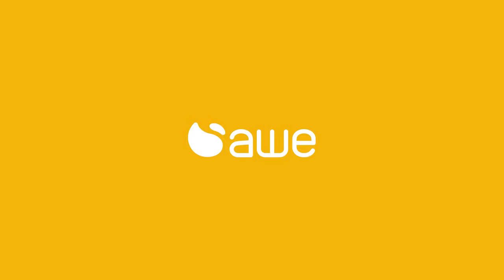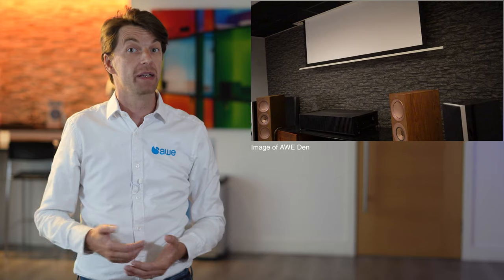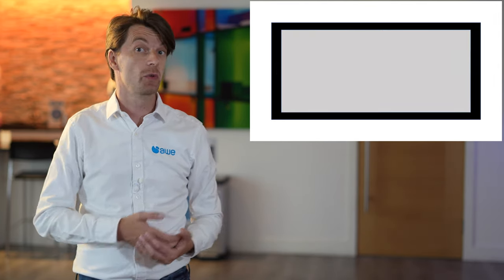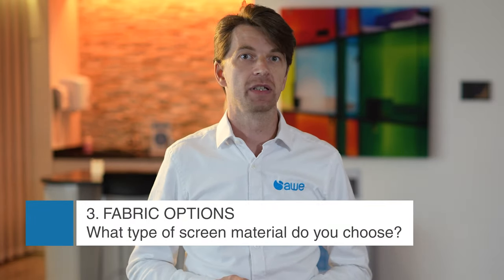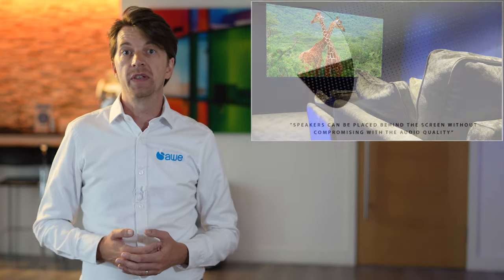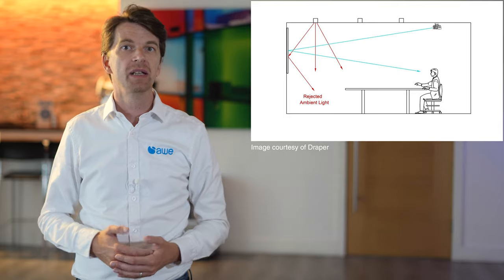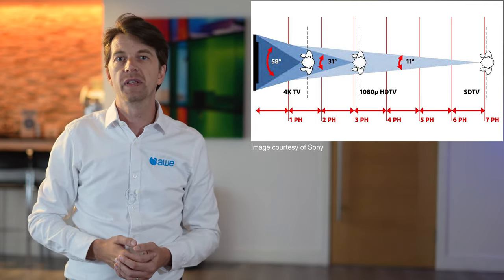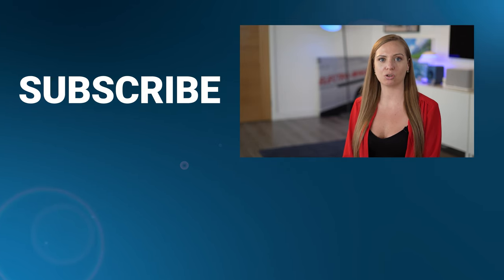Top Tips For Choosing Your Home Cinema Projector Screen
The projector screen is an important part of your home cinema projection setup, this video covers the 4 things you need to know when deciding on a projection screen.

At AWE  the screen we distribute is Euroscreen, they offer a range of drop-down and fixed frame screens with a choice of fabric options.

-- TIMESTAMPS --
0:00 - Intro
0:16 - Dedicated room or multipurpose space, Fixed frame or drop down
0:49 - What screen shape, Aspect ratio
1:30 - What screen material should I use, Fabric options
2:43 - How far should I sit from the screen, Screen size,
3:16 - Outro

AWE is offering the UK Smart home installation community, free training on our key solutions, alongside award-winning in-depth training including advanced cinema design, home control & automation, smart home security, video distribution and lighting.

If you are an end-user interested in any of the solutions mentioned, please click the link below and we will connect you with the nearest Smart home Integrator.